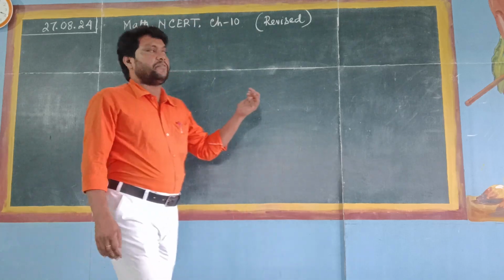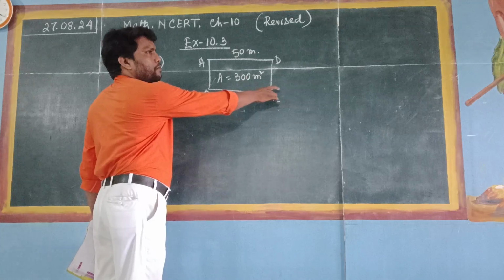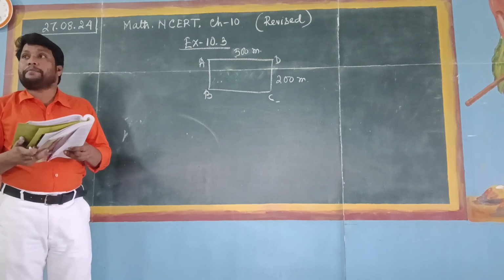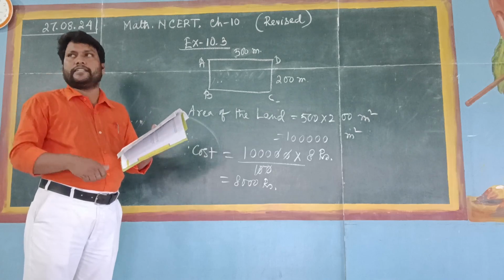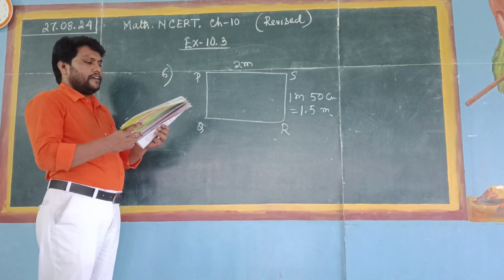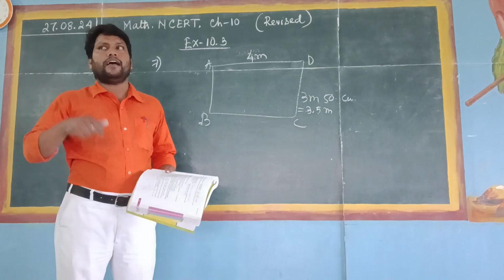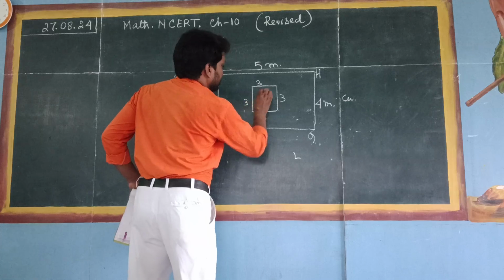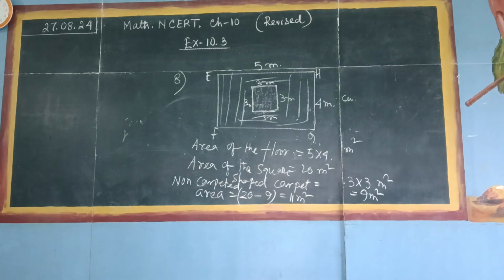Math Ncert,Ch-10,Ex-10.3, Perimeter and Area